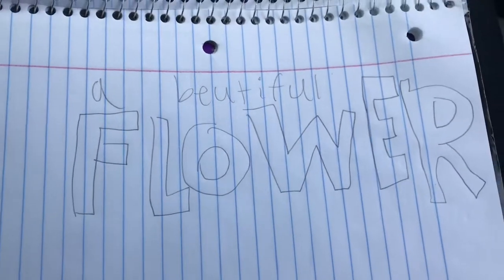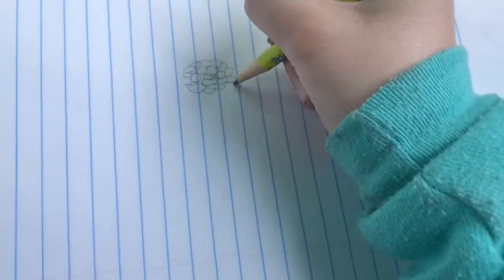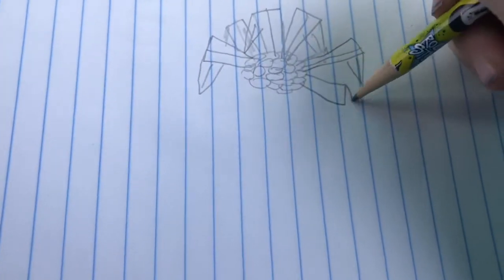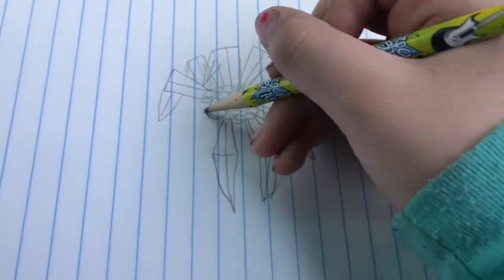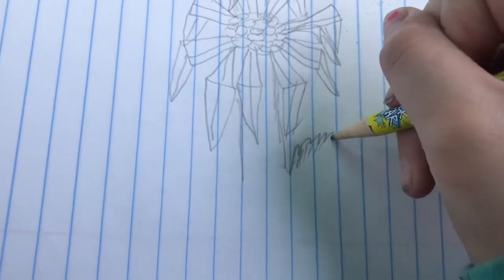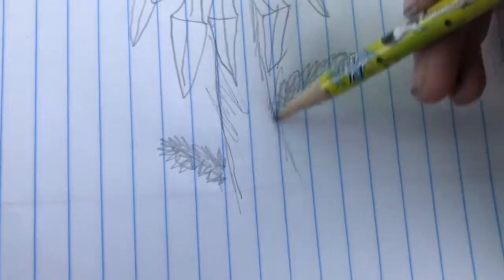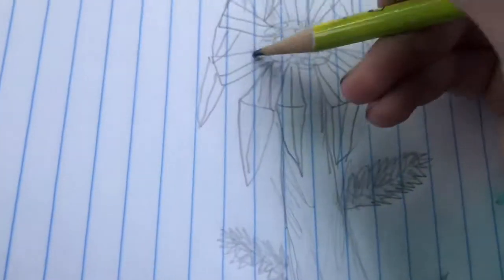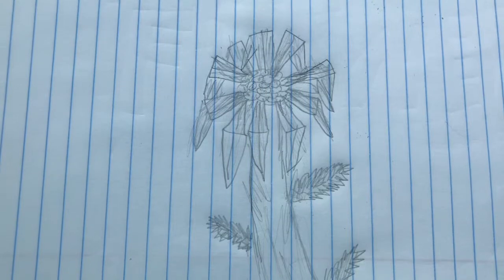HOW TO DRAW A DROOPY FLOWER